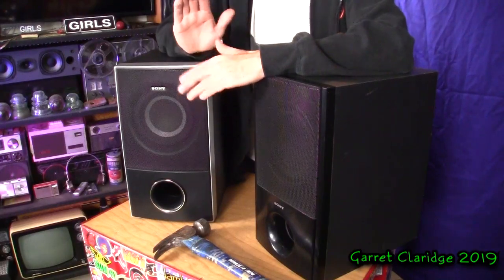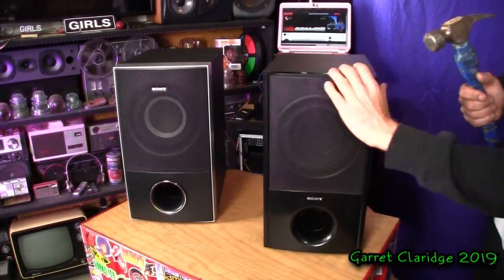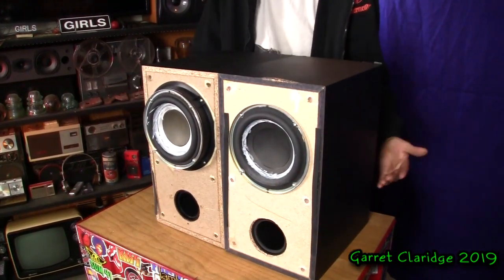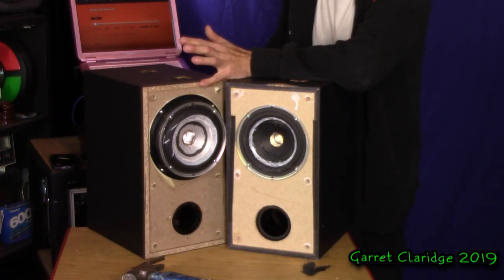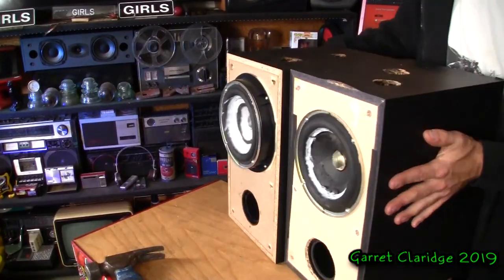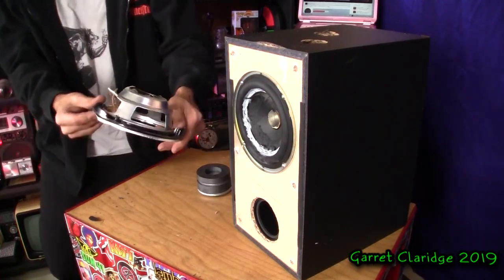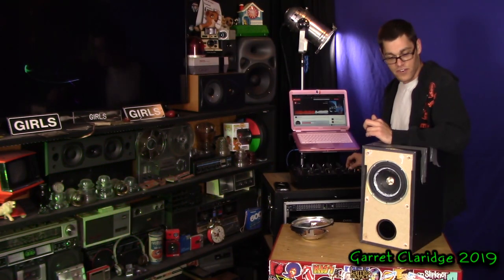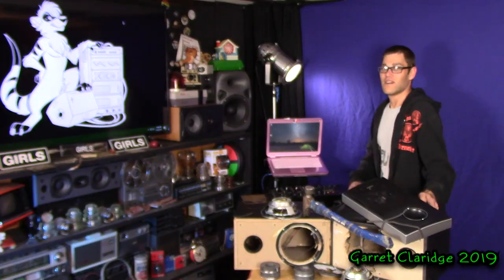Blowing Up 2 Sony Subwoofers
Today we smash into a pair of Sony subs !